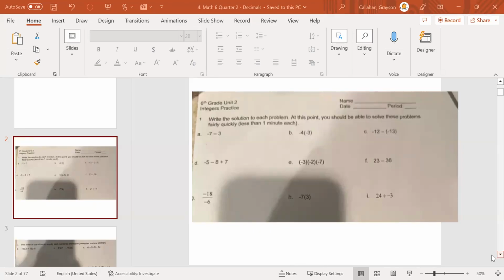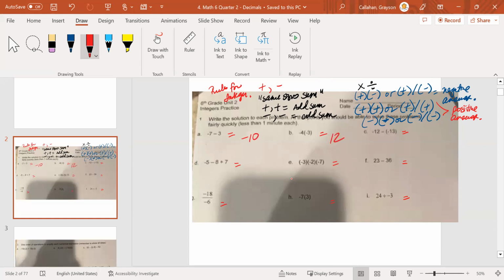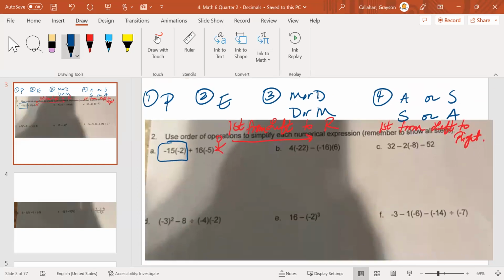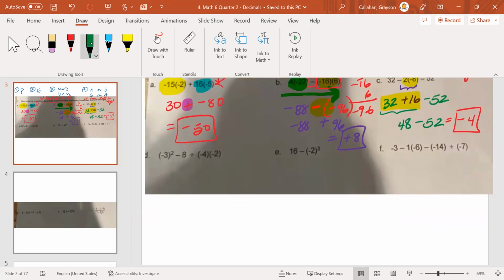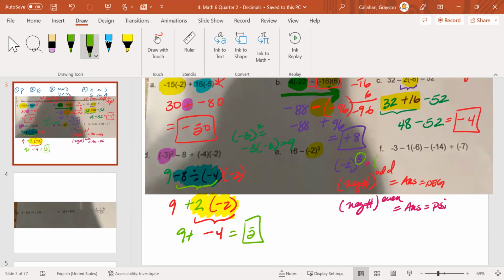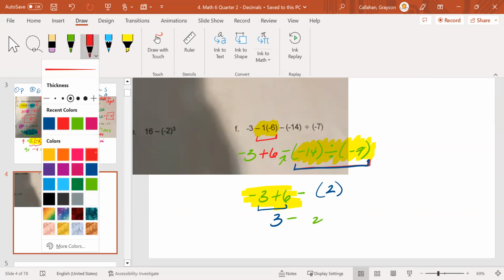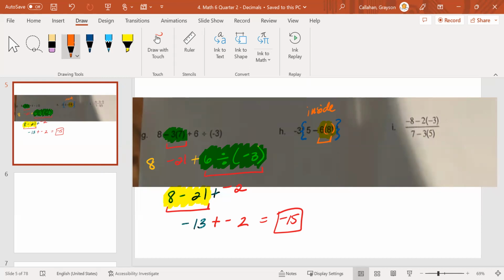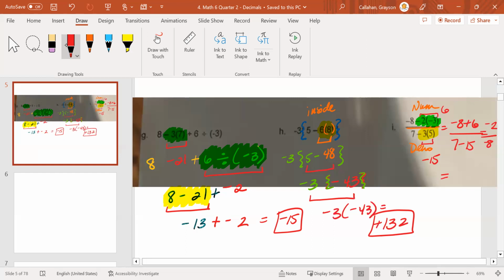Order of operation practice 12 14 23